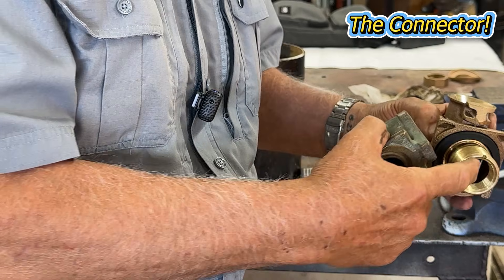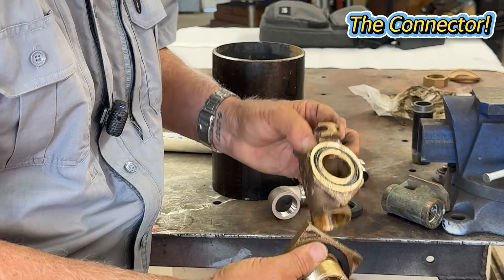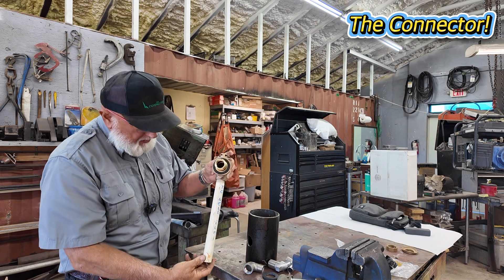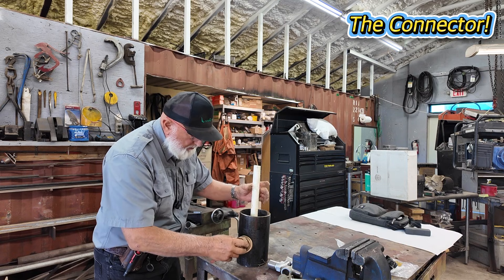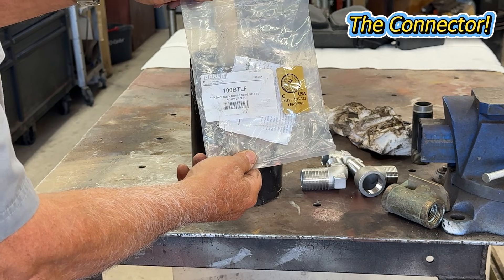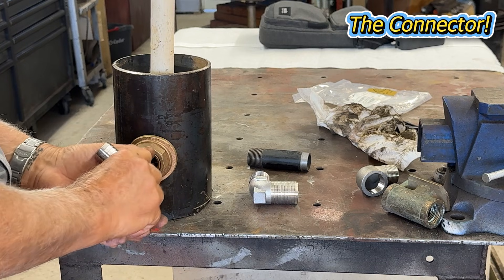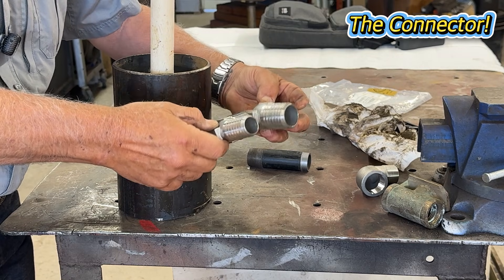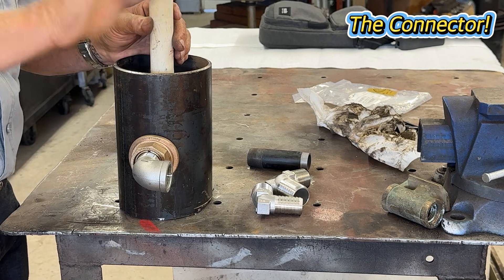Pitless Installation - The Justice Way Or The Holiday Way💧Joel Hellwege, Pagosa Springs, CO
NOOOO, not the Holiday Way!  😅.  The better way to orient pitless installations and why - while using the best pitiless ever!

WaterWellConnections.com . . . To find out about almost anything in the Ground Water Industry please go to the Website that organizes this YouTube Channel: You can scroll through the index of the entire well drilling, pump & water treatment industry and quickly find the video/information/equipment you are looking for.